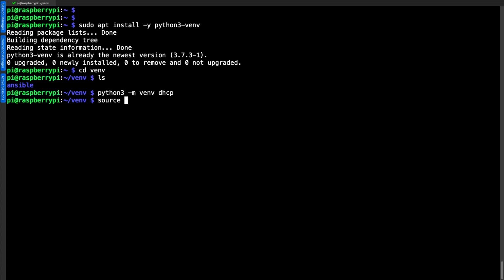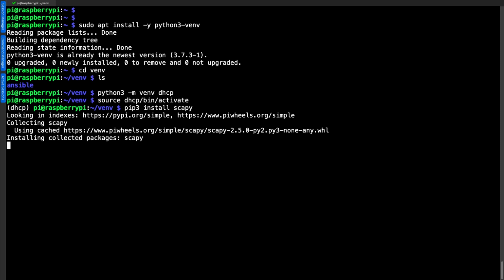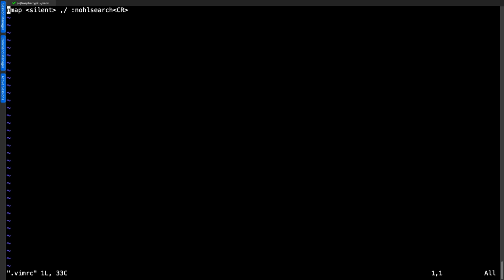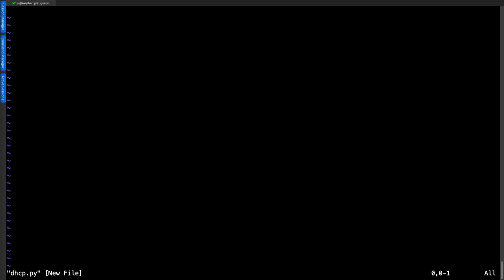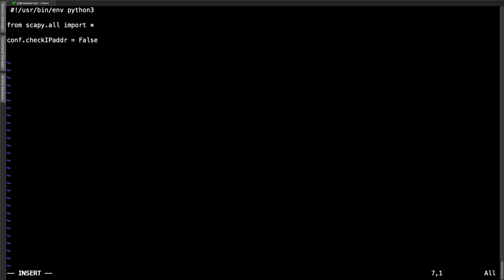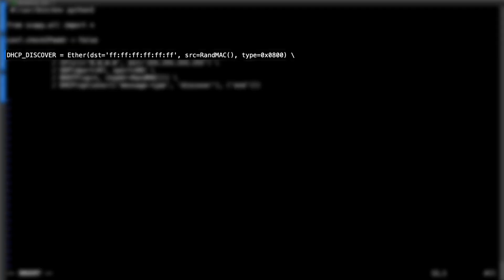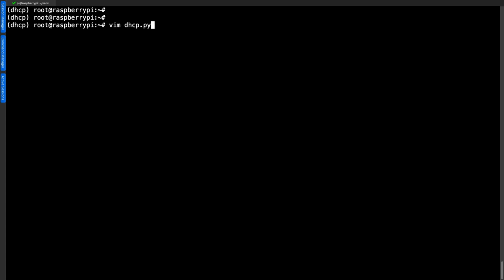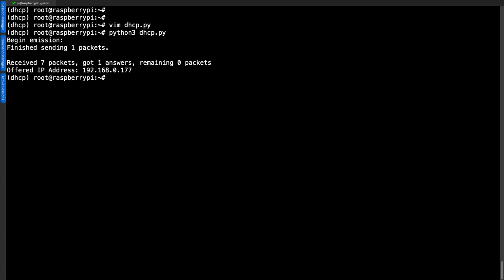Creating a Python DHCP Client to Test DHCP Responses on the Network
Working in Python 3 you will learn to create a Python script to test DHCP Client Addresses on the network. Printing an IP Address if one is offered. It is important not to run the DHCP Client to often to avoid starving the DHCP Server of Client Addresses. Script follows in description:

#!/usr/bin/env python3
# sudo apt install -y python3-venv
# cd venv ; python3 -m venv dhcp
# pip3 install scapy
from scapy.all import *

conf.checkIPaddr = False  # Disabling the IP address checking

# Building the DISCOVER packet

# Making an Ethernet packet
DHCP_DISCOVER = Ether(dst='ff:ff:ff:ff:ff:ff', src=RandMAC(), type=0x0800) \
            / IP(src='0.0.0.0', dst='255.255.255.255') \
            / UDP(dport=67, sport=68) \
            / BOOTP(op=1, chaddr=RandMAC()) \
            / DHCP(options=[('message-type', 'discover'), ('end')])

# Sending the crafted packet in layer 2 once using the "eth0" interface
answered = srp1(DHCP_DISCOVER, iface='eth0', verbose=0)

if answered:
    if DHCP in answered:
        offered_ip = answered[BOOTP].yiaddr
        print(f"Offered IP Address: {offered_ip}")
    else:
        print("No DHCP Offer received.")
else:
    print("No response received."